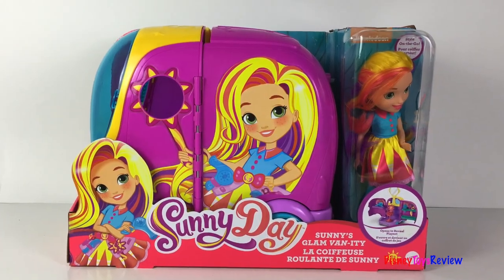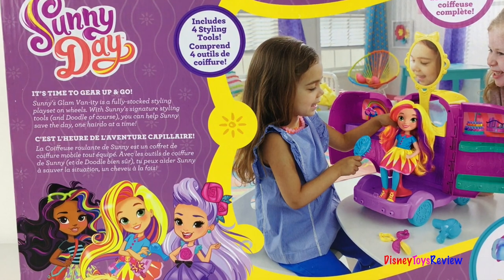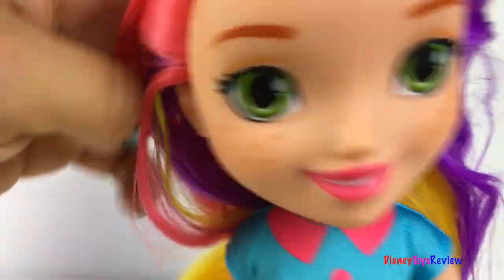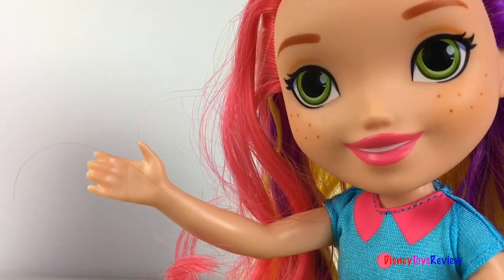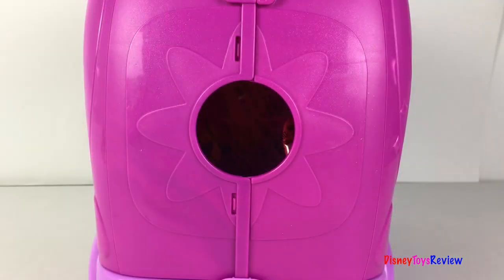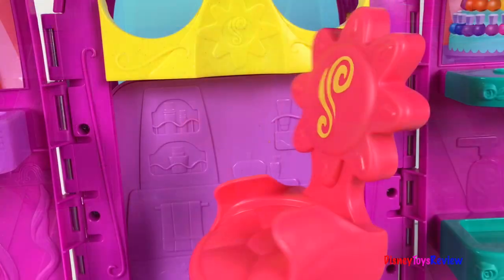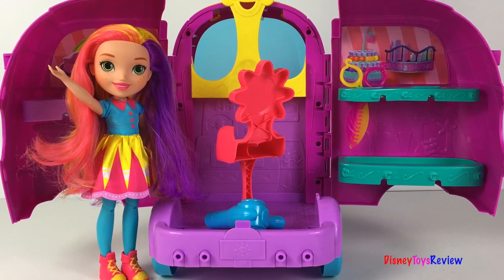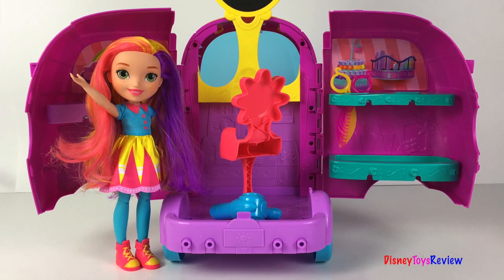SUNNY DAY SUNNY'S GLAM VAN-ITY WITH SUNNY DOLL BRUSH SWIVEL CHAIR AND HAIRDRYER INCLUDED - UNBOXING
DisneyToysReview the toy channel presents another unboxing video:
 Sunny Day Sunny's Glam Van-ity!

Today we are unboxing the Sunny Day Sunny's Glam Van-ity! This fun toy was given to use by Mattel, thank you Mattel for this free toy! This fun toy comes with Sunny in a super cute stylish outfit and super colorful hair! We love the pink and purple dye in her blond hair. I love that she has some extra articulation in the knees! The Glam Van-ity can be driven and your figurine can fit inside the front, when you get to where you are needed just open up your playset and you can start solving any style emergency! This set comes with a hairdryer, a brush, a pair of scissors and a fun swivel chair! There is even a mirror that your doll can use, or you can raise it to see your own face! So special and fun!